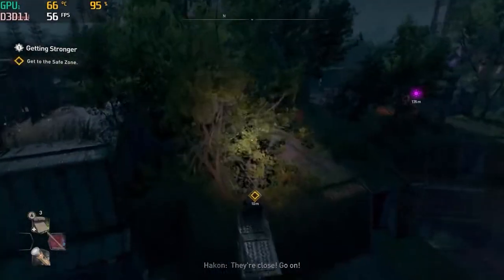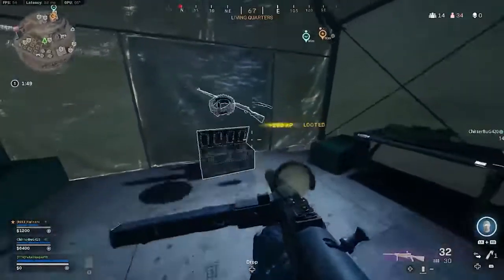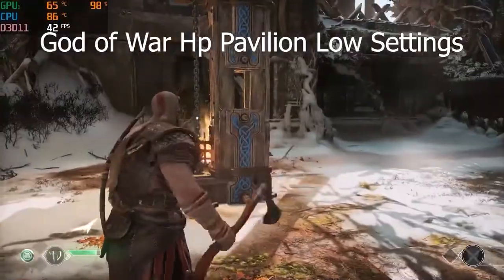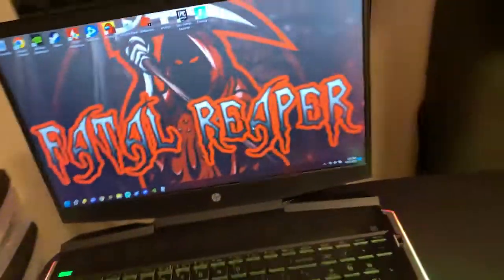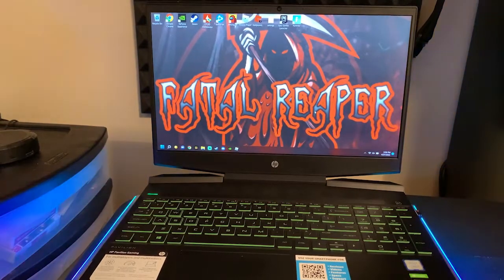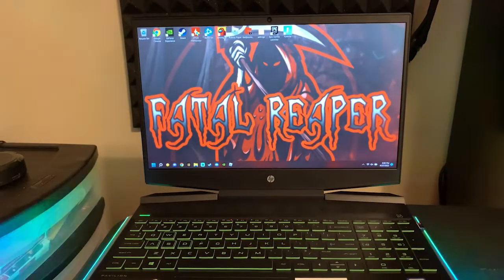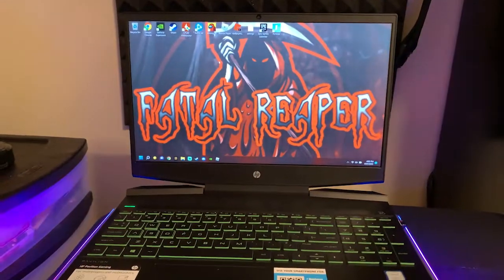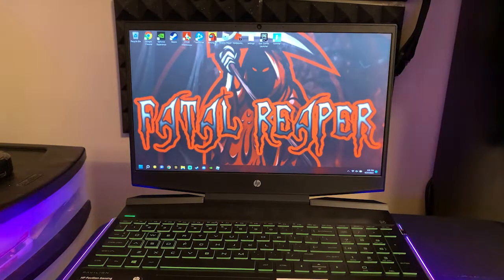Is a Gaming Laptop Worth It?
In this video I'm sharing my thoughts on whether or not a gaming laptop
is worth it! For this example I'm using the hp pavilion gaming laptop!
Links down below as well as hardware!

Standard comes with 8GB RAM

8GB RAM Upgrade

8GB RAM Upgrade

2070 Super Graphics Card

Ryzen 3800x